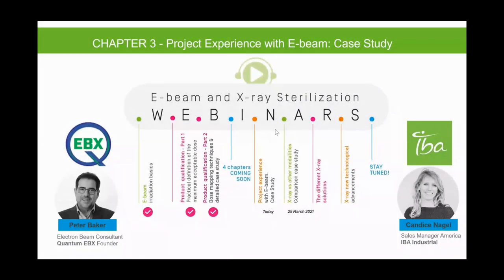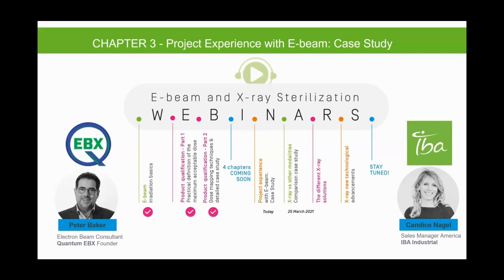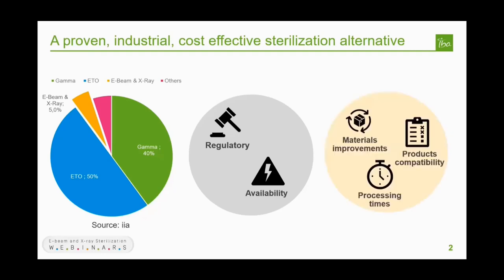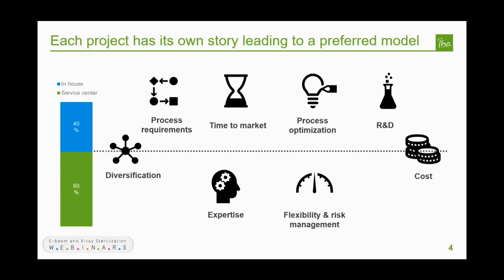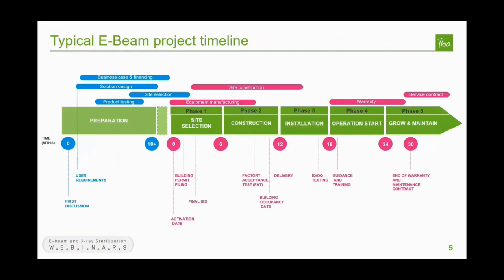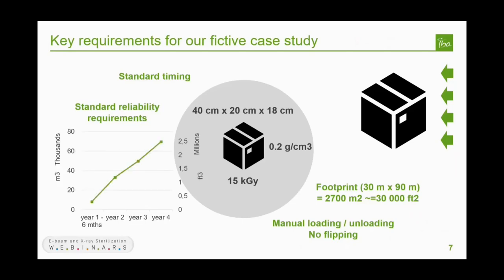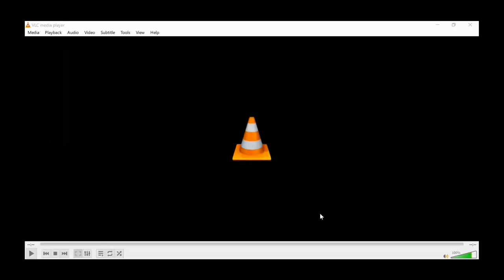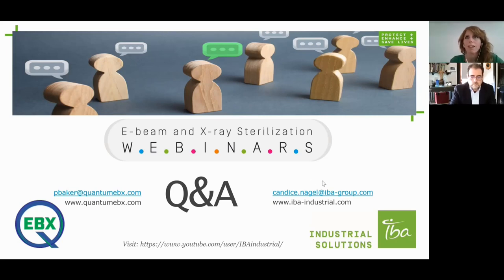IBA Webinar Chapter 3 - Project Experience with E-Beam: Case study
In Chapter 3 “Project Experience with E-Beam: Case study” our speakers  go through each step of an E-Beam project from project conception to operation.
They start with market trends and the key drivers for E-Beam projects and  also cover what operating an E-Beam plant involves.
Building on the understanding of product qualification from the previous webinars, they focus on the other key requirements influencing the design of the solution.
Capex and Opex are addressed as part of the business case analysis.
The webinar also discusses practical aspects of project implementation - from site selection, to construction, installation, commissioning, first year of operation and beyond.